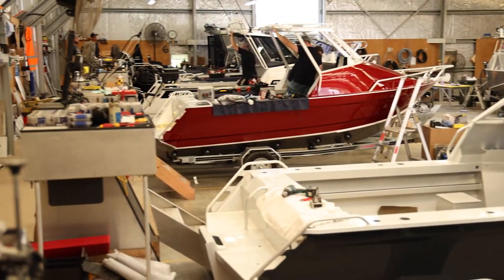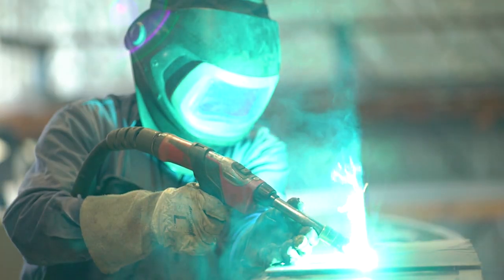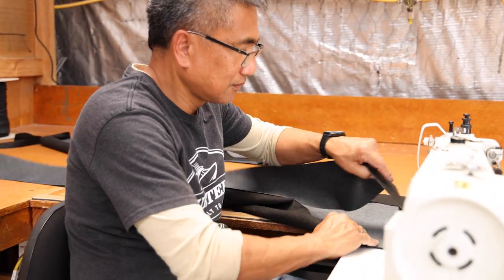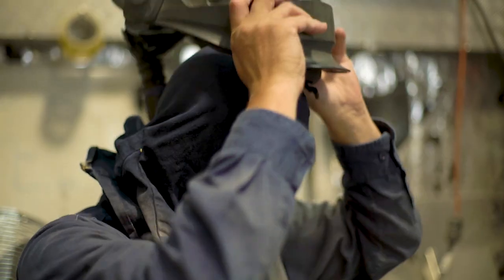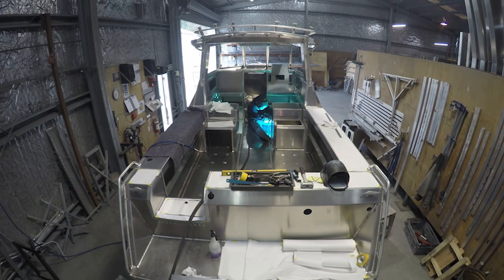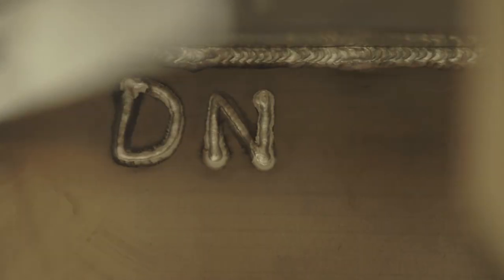Kris Cameron - Smooth Production @ Surtees Boats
"One boat is built by one welder"